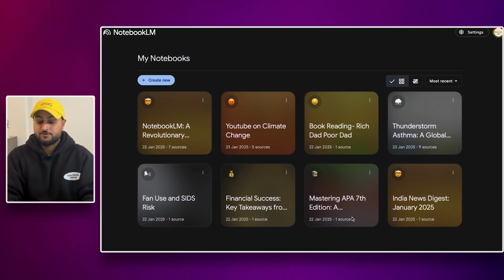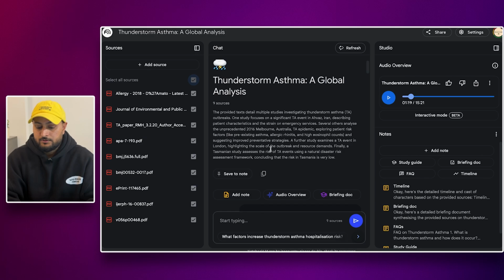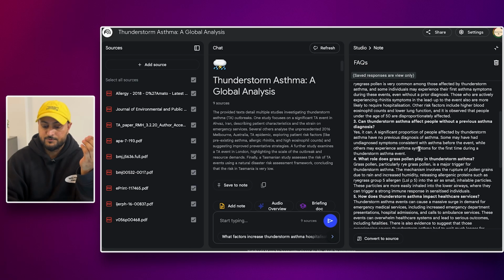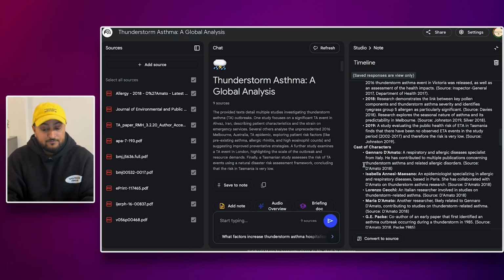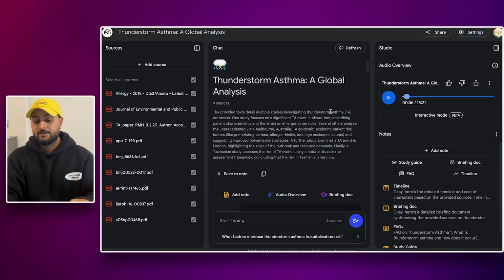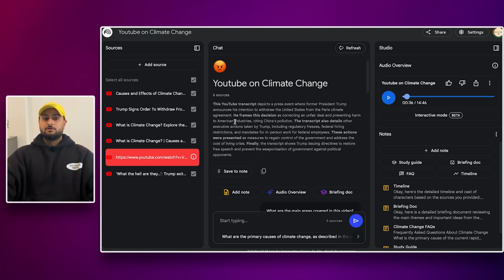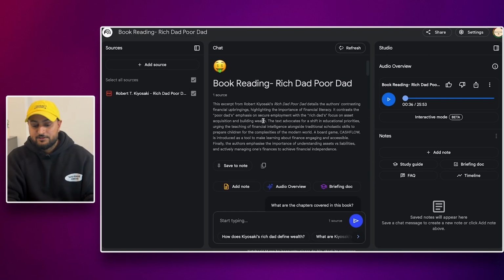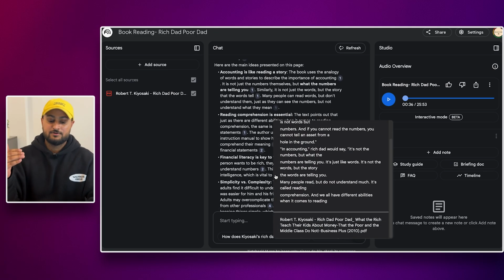The Only Video You Need to Write a Literature Review!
Are you struggling with writing a literature review? Look no further! 🎓✨

In this video, we’ll show you how to effortlessly create a literature review in just minutes using Google Notebook – the ultimate free research tool. From uploading PDFs and summarizing sources to generating study guides, frequently asked questions, and even podcasts, this tool is a game-changer for students and researchers alike.

What you'll learn:

How to analyze and summarize 50 sources in one place
The secrets to avoiding inaccurate or outdated information
How to create study guides, timelines, and FAQs from your research
A step-by-step guide to generating a literature review with accurate citations
Whether you’re a university student, a researcher, or a professional, this video will revolutionize the way you conduct research and write papers. Say goodbye to stress and hello to efficiency! 🚀